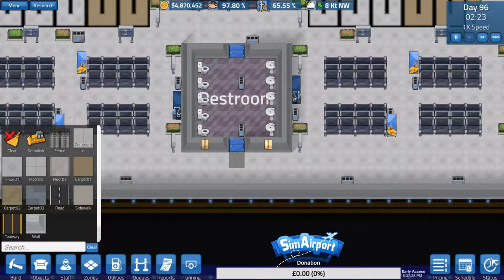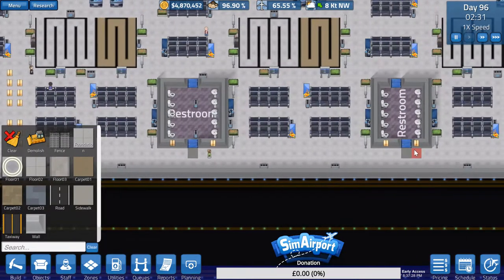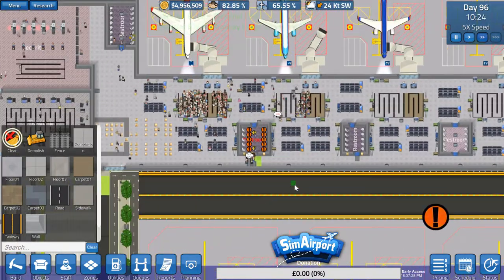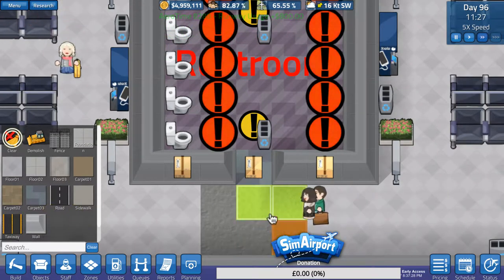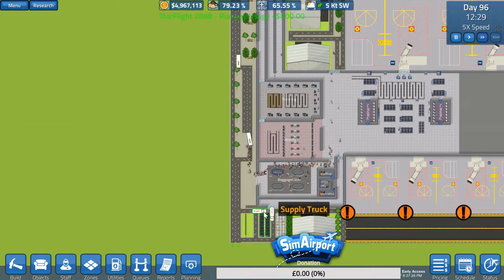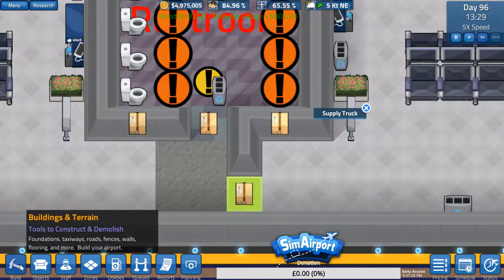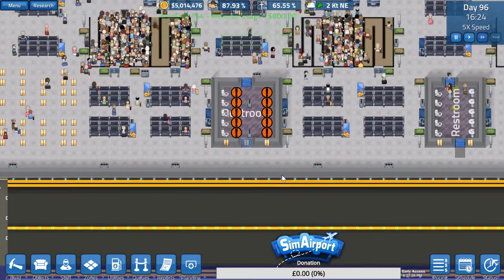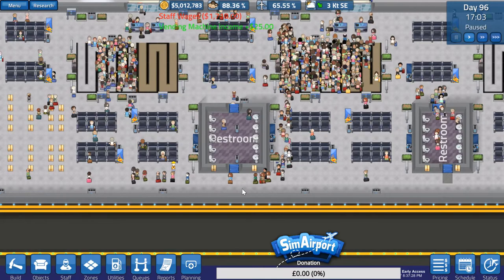Sim Airport Bug Report - Unable to place floor tiles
V3/29/2017 8:37PM Experimental

Unable to place a floor tile in front of door, have to remove section and rebuild the foundation.